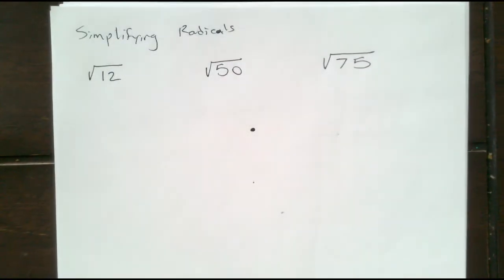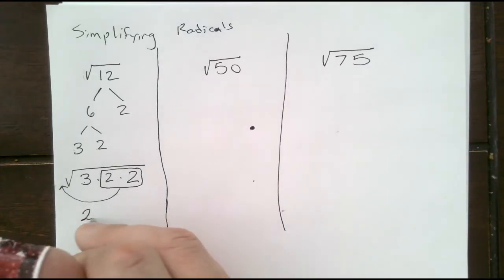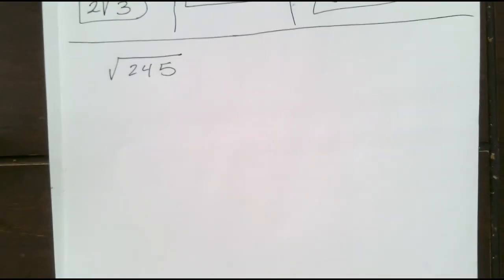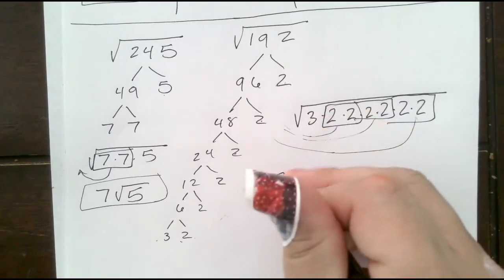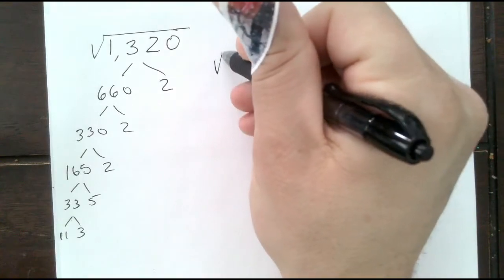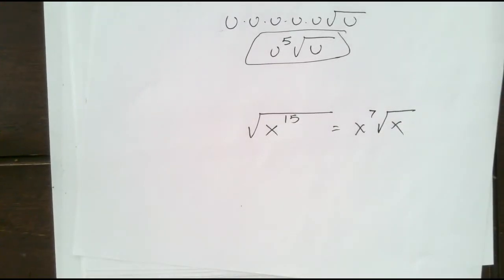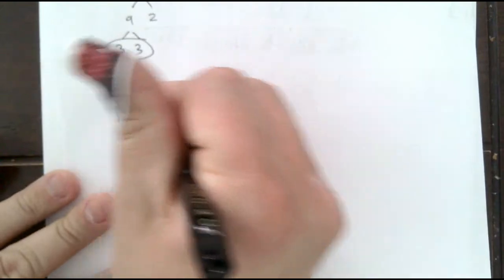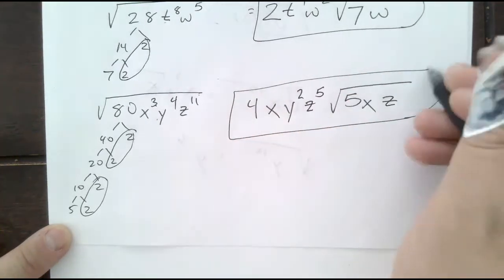Math 1 Honors 8-2 pt.1